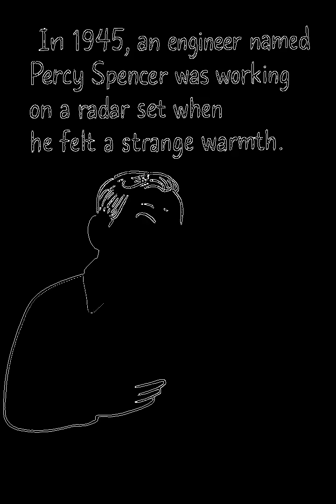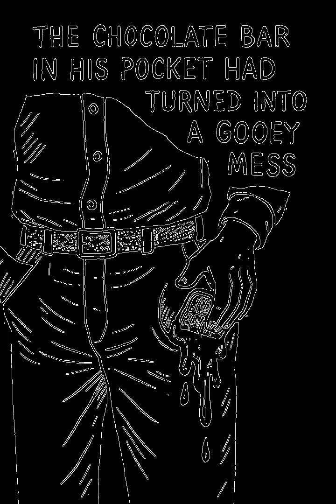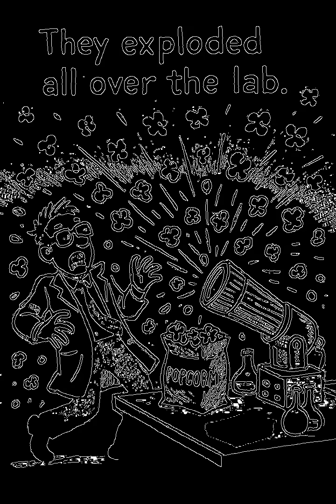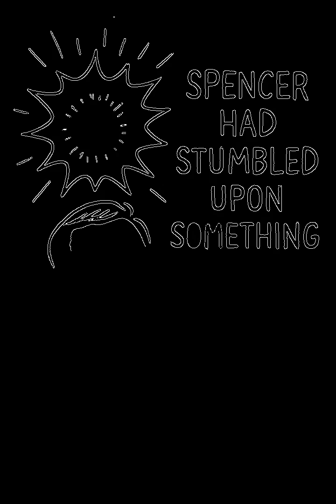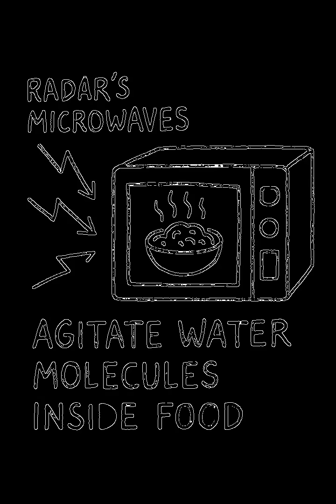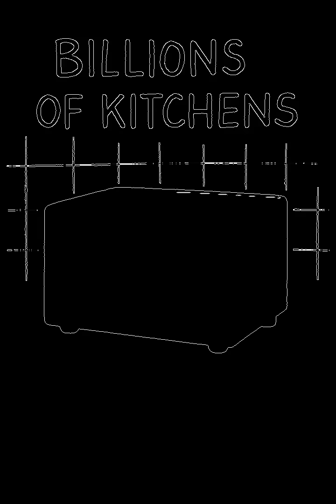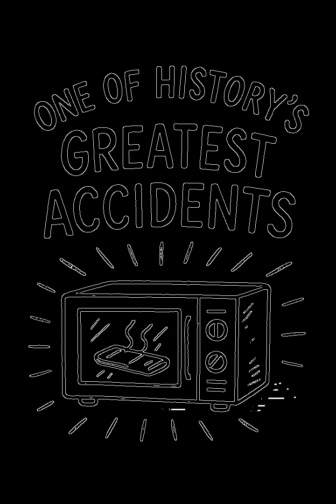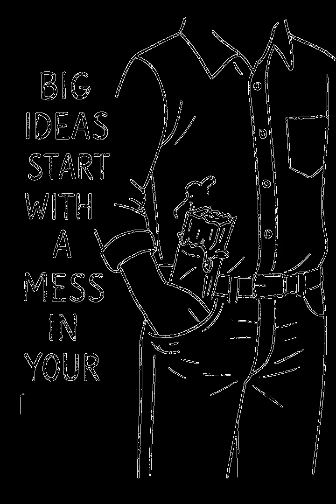The Explosive Origin of the Microwave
A melted candy bar during a radar test changed kitchens forever. In 1945, engineer Percy Spencer stood near an active magnetron when chocolate in his pocket began to melt. Curious, he experimented with popcorn and an egg—and the modern microwave oven was born. From military tech to everyday cooking, discover how an accident turned into one of the most revolutionary appliances in history. In this video, Dr Factenstein breaks down fascinating facts from science, history, and nature—compact, clear, and a little witty.
New Shorts & videos daily, always curious, always explained in one minute in shorts or in 3 minutes in uncut videos.